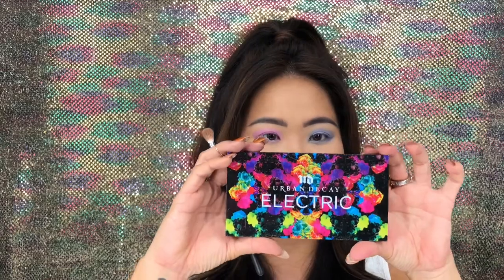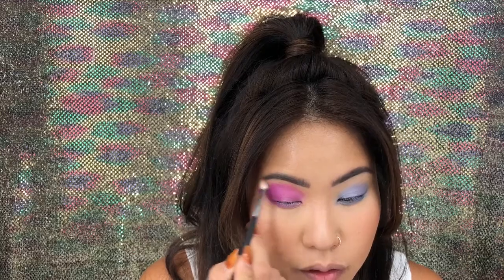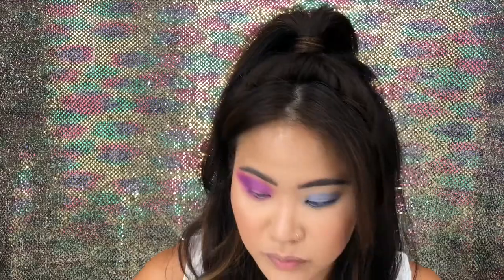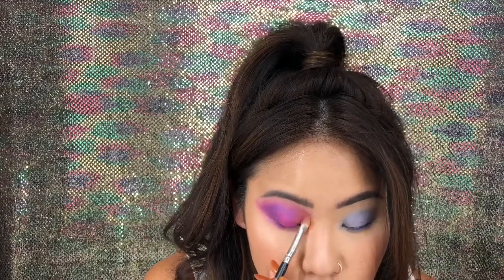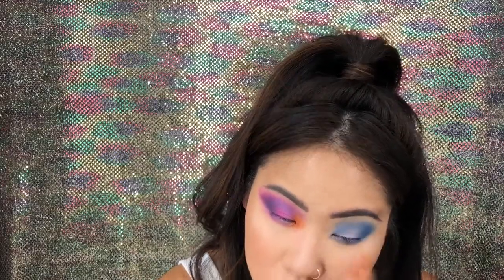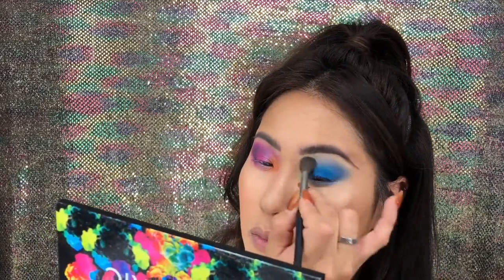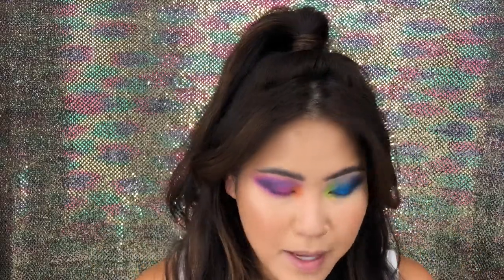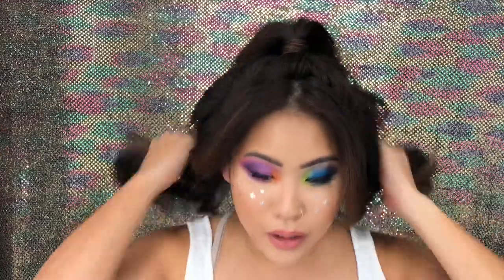PRIDE FESTIVAL RAINBOW MAKEUP-w/ freckle temporary tattoos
This is a fun bright makeup for PRIDE or a FESTIVAL where you want to stand out !  I use temporary tattoos on the face as well as a fun freckle look!

eyes:
Makeup Forever Flash Palette for Eyeshadow base
Urban Decay Electric Palette for Shadows

Fake Freckles:
claires temporary tattoos

Skin:
Becca Ultimate Coverage Foundatioln
Ofra Highlighter in Rodeo Drive
NARS Blush in Liberte
Lips Buxom Lip Foundation in Au Naturel